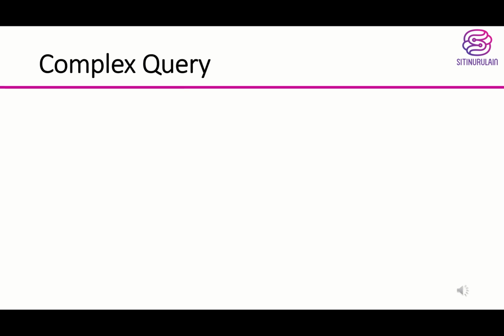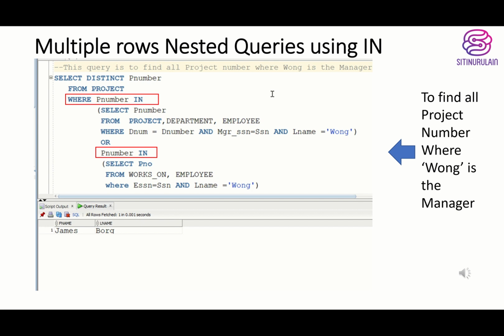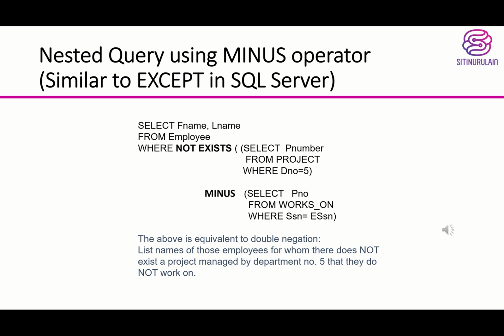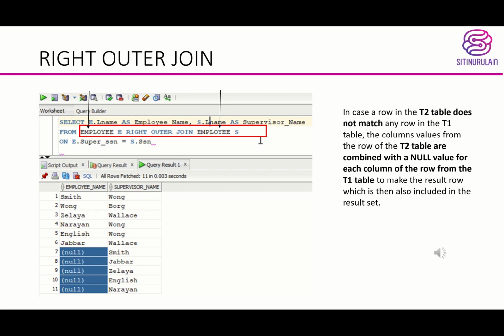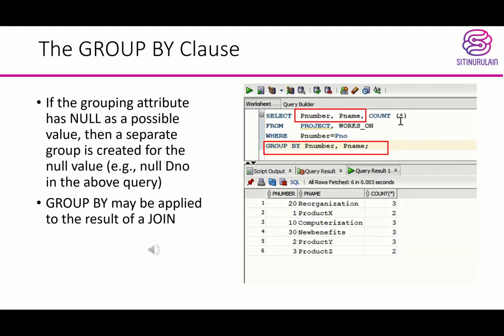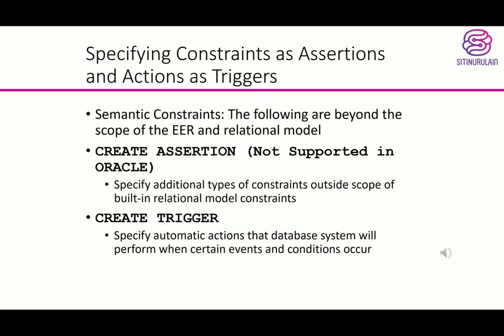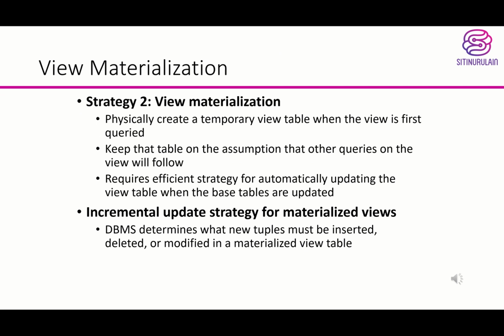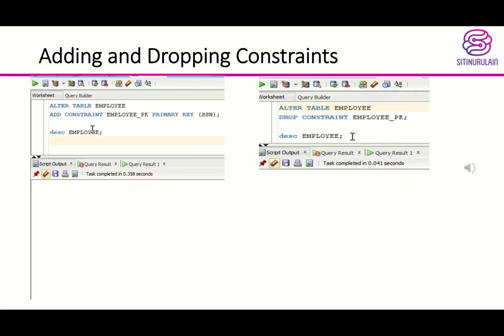Advanced SQL With ORACLE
Nested queries (Subqueries)
Joined tables
Aggregate functions
Grouping
Using WITH Clause
Recursive Query
VIEW
DROP and ALTER command